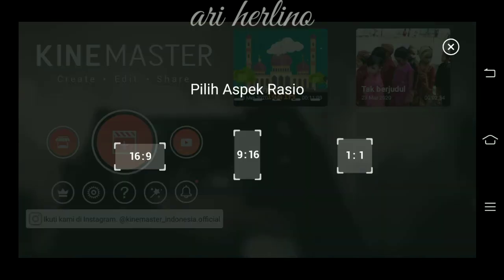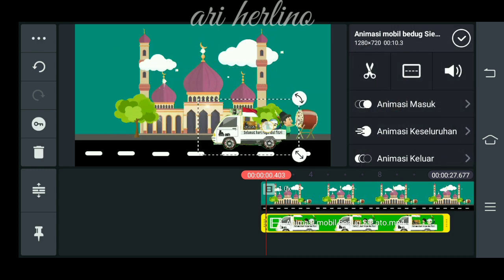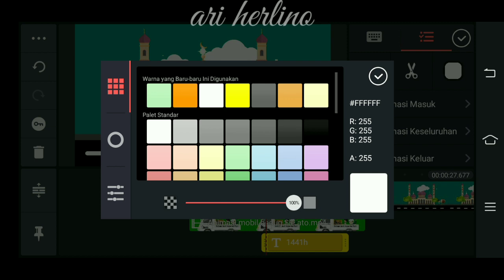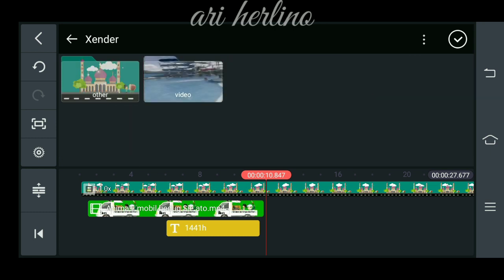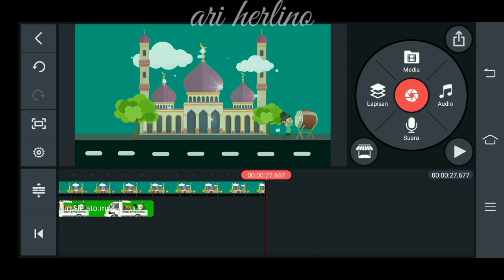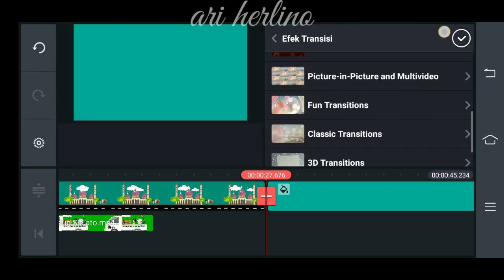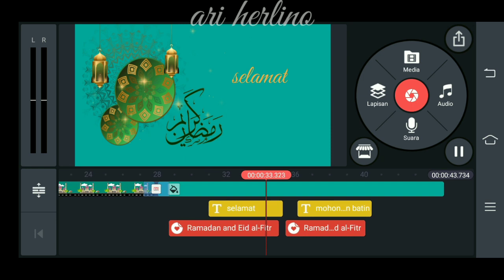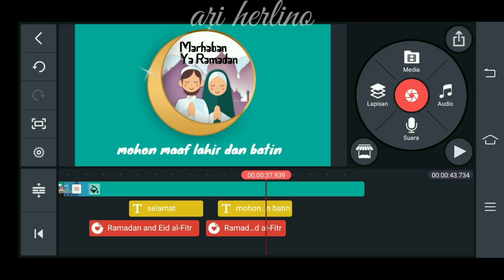Tutorial cara edit video animasi ucapan lebaran 1441 H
selamat hari raya idul fitri  mohon maaf lahir dan batin